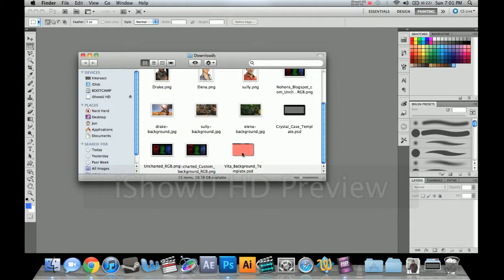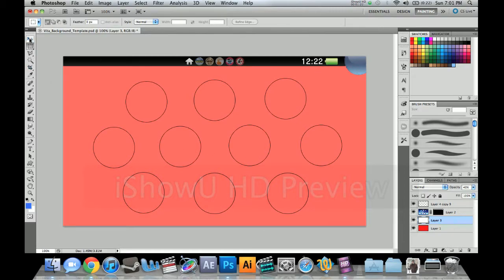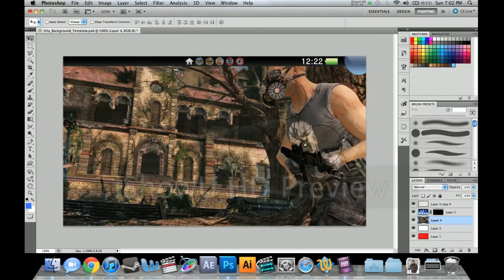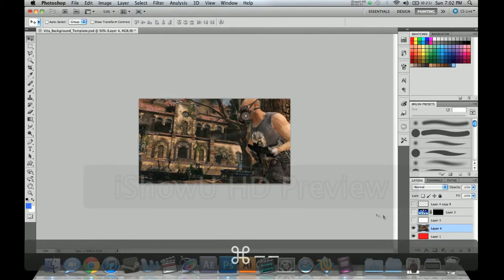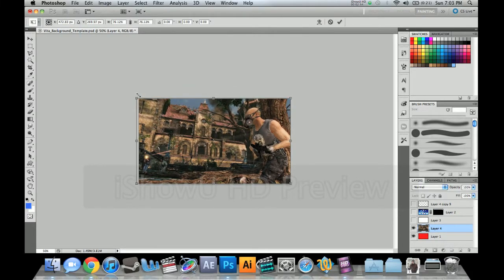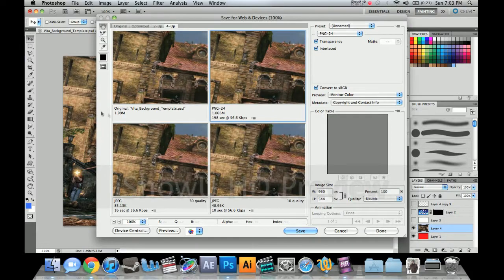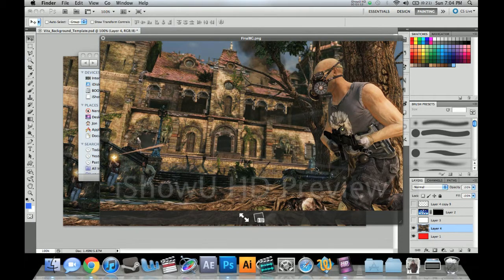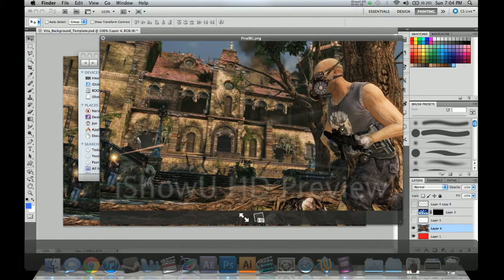How To: Create Custom Vita Backgrounds - All Things Gaming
This video is a quick tutorial on creating custom Playstation Vita Backgrounds.

in the "Customize your Vita: Backgrounds" tab.

Hello, my name is Jon and I am just your average gamer with the desire to share my knowledge and experiences with all of you.